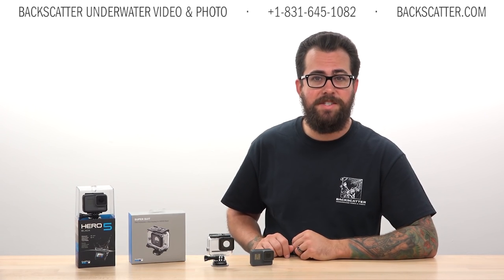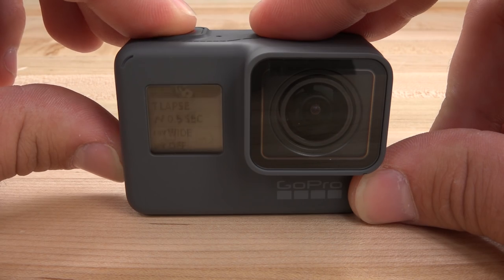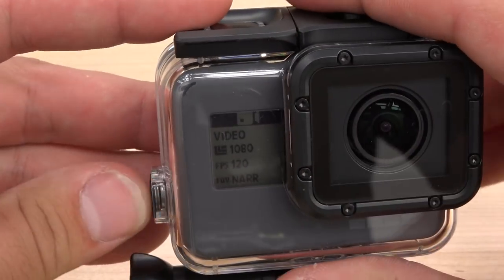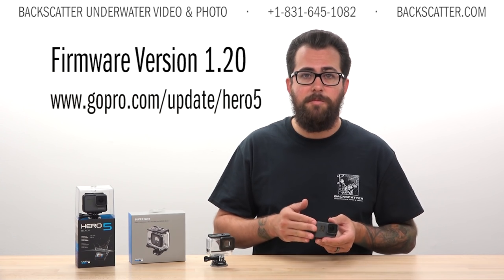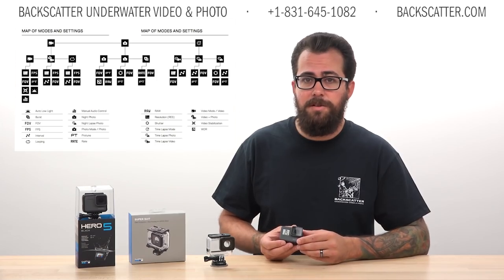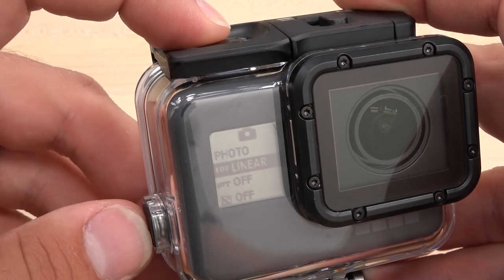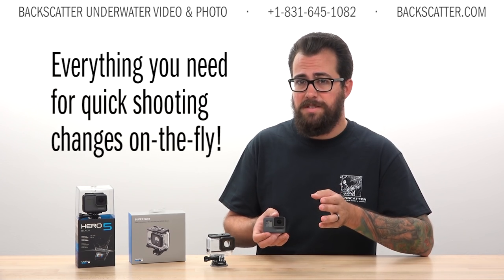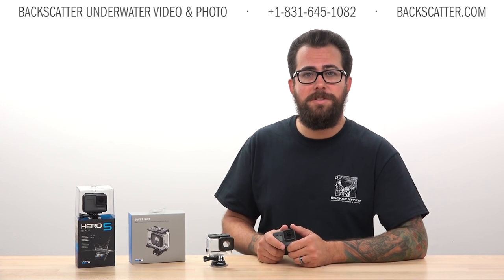GoPro Hero5 Black - Secret Menu for Underwater Settings!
With the latest firmware update (V 1.20) GoPro has unlocked a Secret Settings Menu for underwater settings! Join us as we take a deeper look!